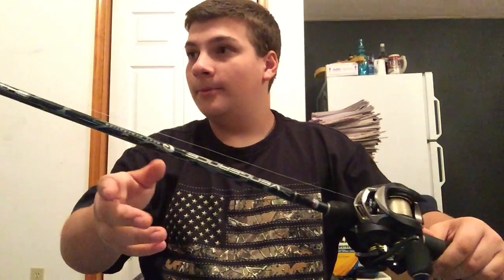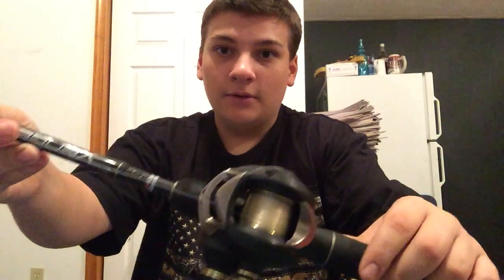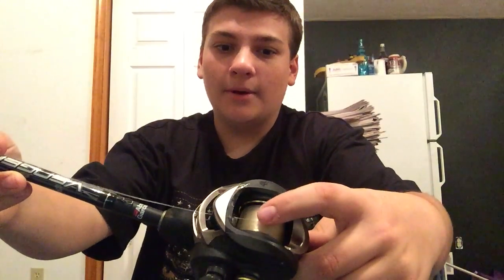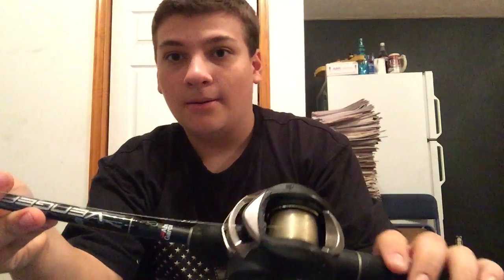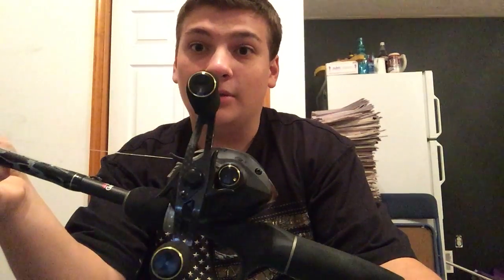Reel Review (Kastking Stealth)